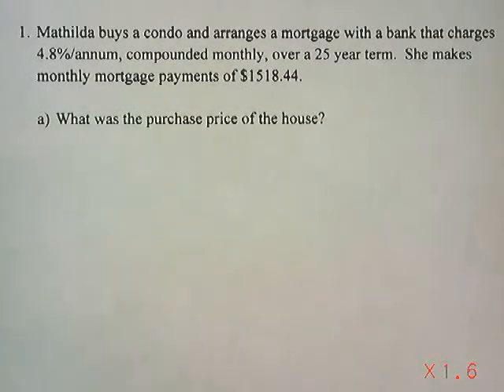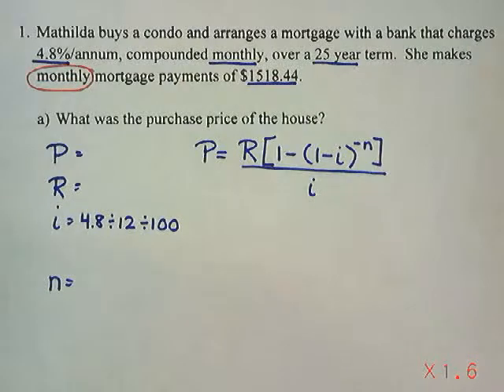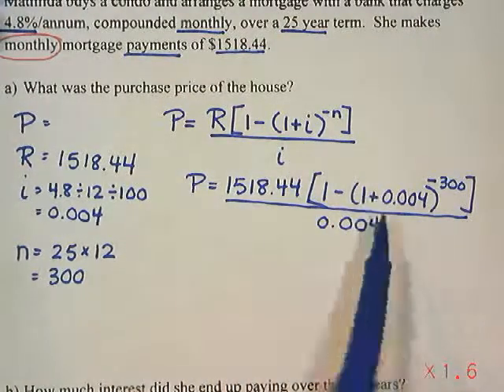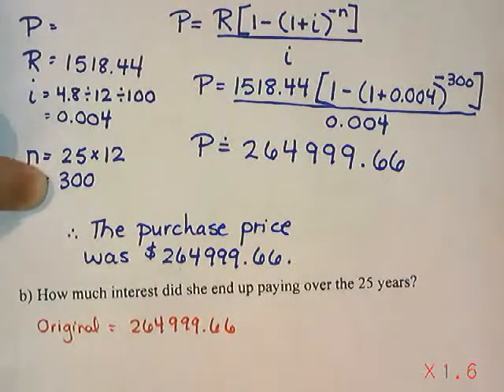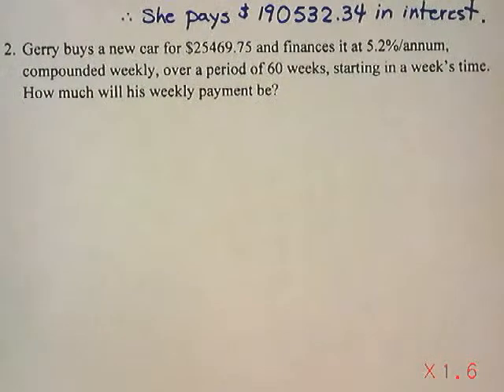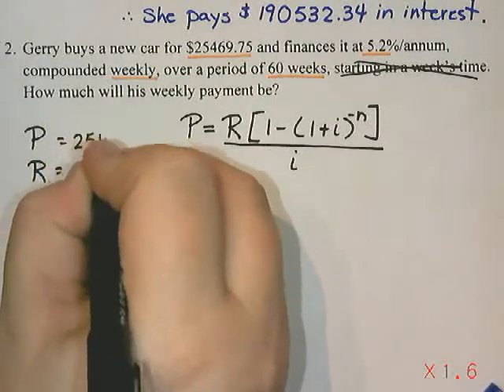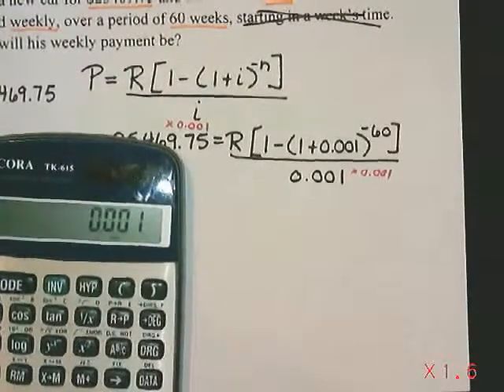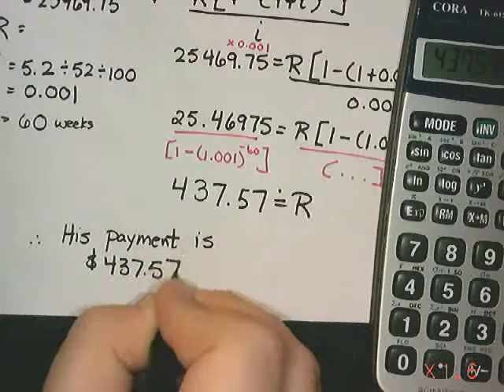U4 D5 - Annuities PV - Part 2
Part 2 of 2 on Present Value of an Annuity.